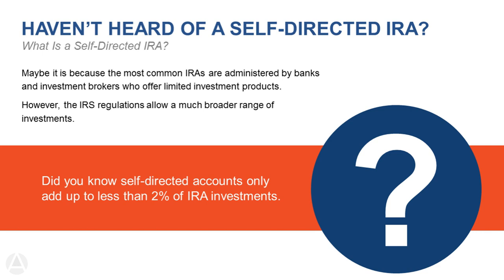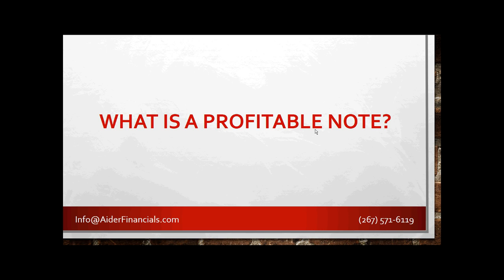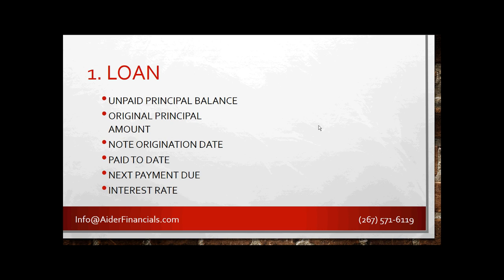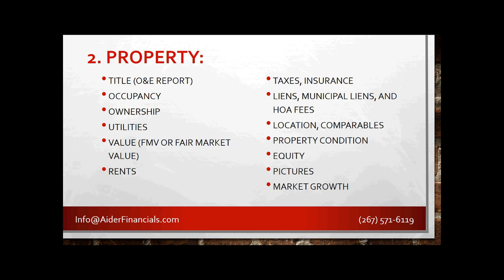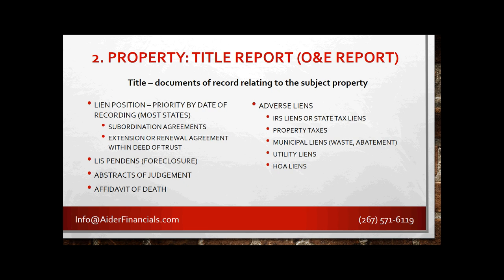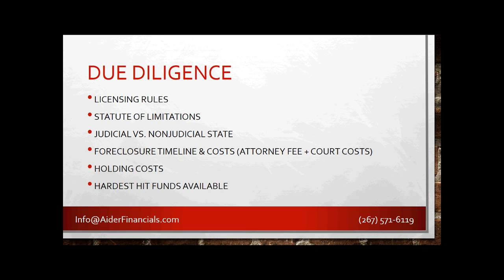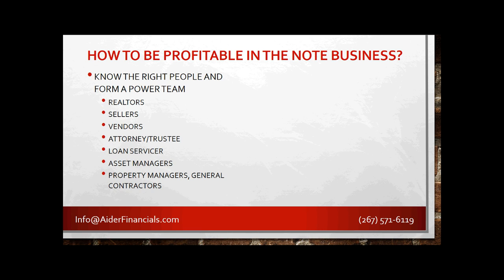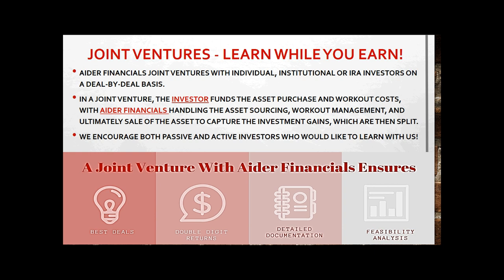Note Investing Webinar#2: WHAT TO LOOK FOR IN A PROFITABLE NOTE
Real Estate Note Investing Webinar Series - Webinar#2

What makes a note "profitable" and what do you look for in a non-performing first mortgage?

Due diligence is one of the most important phases of note buying! What does your Due Diligence spreadsheet look like?

We've partnered with Scott Maurer of Advanta IRA to bring you this great video, which goes over details of the due diligence and risk mitigation process. Learn how to verify the loan, borrower, and property details and check for authenticity and accuracy of the information provided by the Seller.